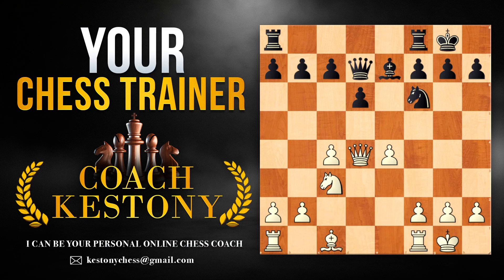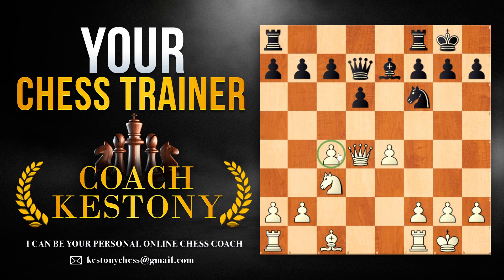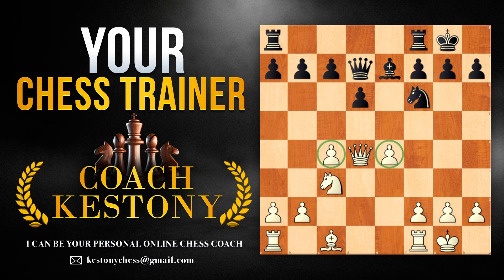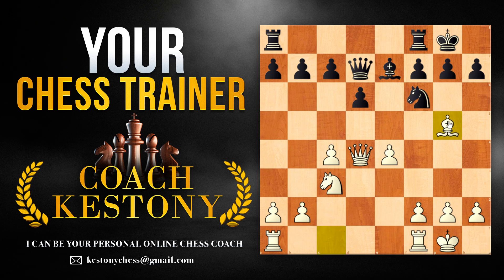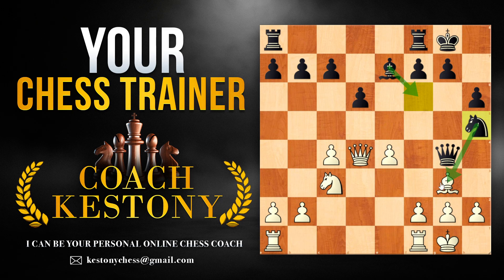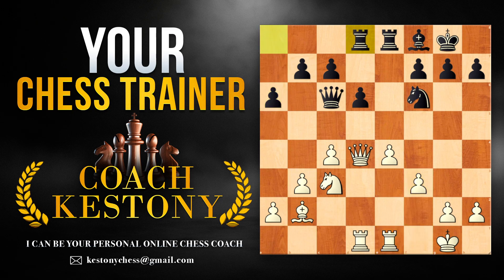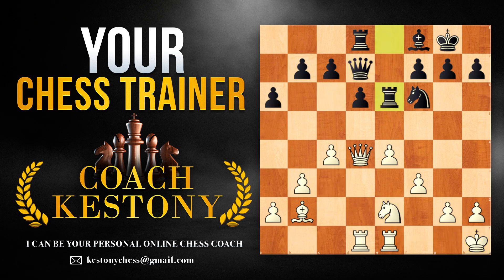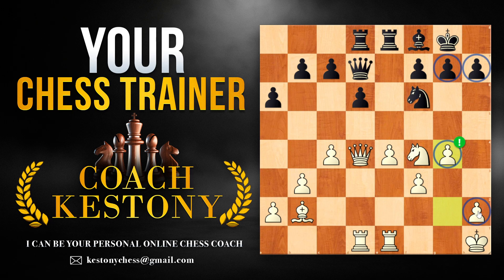Master Chess Strategy: In-Depth Positional Analysis Tutorial for All Levels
👑 Unlock the secrets of strategic play with our comprehensive chess tutorial! Whether you're a beginner or an experienced player, "Elevate Your Chess Game" is designed to enhance your positional analysis and strategic understanding. Dive into the intricacies of chess strategy with clear explanations, in-depth analysis, and interactive lines simulation.

📚 What you'll learn:

The framework for effective positional analysis
Key strategic concepts to transform your approach to chess
How to simulate potential lines to anticipate your opponent's moves
Instructive game fragments from grandmaster plays that illustrate strategic principles
🛠️ This tutorial will equip you with:

Tools to analyze any chess position critically
Advanced strategies to outmaneuver your opponents
Insights into the thought processes of top chess players
🎓 No matter your rating, this video will offer valuable insights to upgrade your game and think like a chess master.